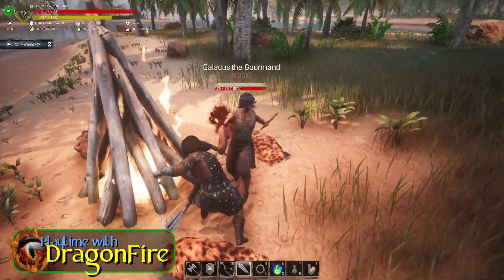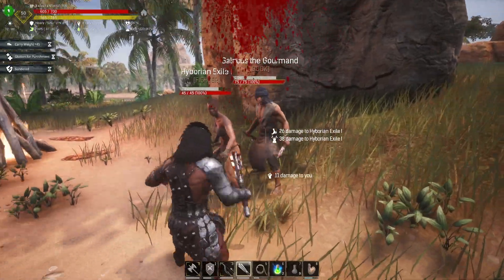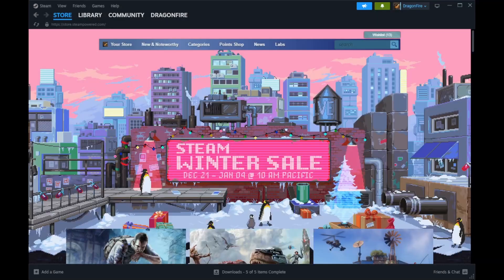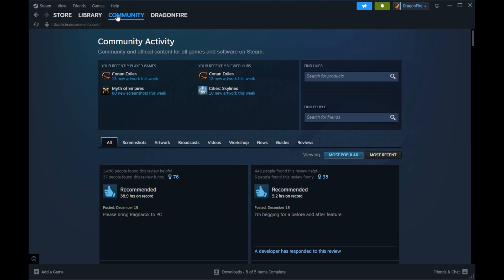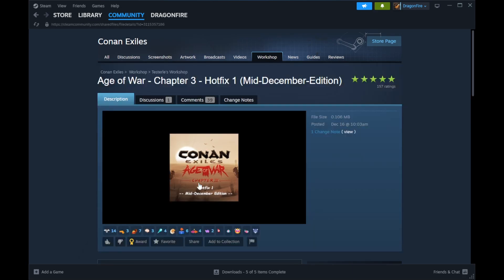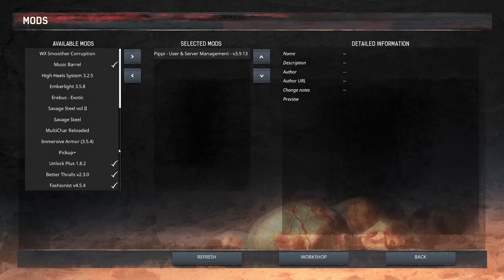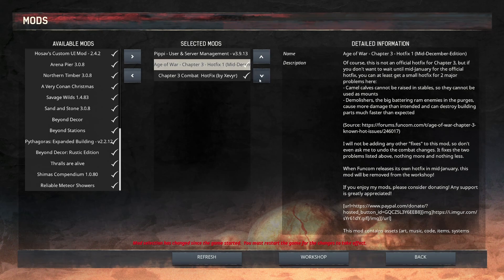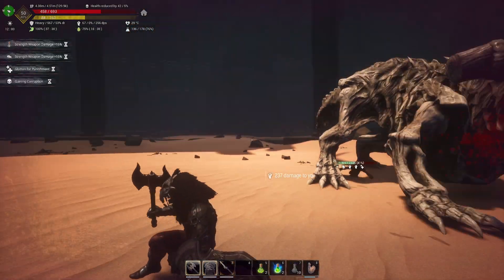Customize and change the game with Mods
Everything from small fixes to game changing content, Mods can do it. But, how to get started. Let me show you how to find and install mods from the Steam community.

If you are not using Steam, please ask questions in my discord community. I would be happy to help you.

➤Please consider supporting my channel and community.

Thank you for allowing me to share my playtime with you. - DragonFire

System Details:
Case:
 * Thermaltake AH T600 Snow Full Tower Chassis
Monitors:
 * 2x MSI Optix MAG241C 27"
 * 1 MSI Optix MAG321CQR 32"
Keyboard & Mouse:
 * Corsair RGB Gaming Keyboard
 * Corsair Nightsword Mouse
Microphone & Headset:
 * RodeCaster PODMic
 * RodeCaster NTH-100
 * RodeCaster Duo
Storage:
 * Samsung 980 Pro M.2 2280 1TB
 * Samsung 980 Pro M.2 2280 2 TB
 * Samsung 870 EVO Sata 2.5" 2 TB
Processor, PSU & GPU:
 * AMD Ryzen 9 5900X 12 Core, 24 Thread 4.8GHz PCIe 4.0 Processor
 * EVGA 1000 GT PSU
 * EVGA GeForce RTX 3080 FTW3 Ultra 12GB GPU
Motherboard, RAM & Cooling System:
 * ASUS ROG Strix B550-F Gaming Motherboard
 * 2x Corsair Vengeance RGB RS 64GB = Total 128GB Memory
 * Lian Li Galahad AIO 360 with 3 UNI SLI120 RBG Fans
 * 4x Lian Li UNI SLI120 RGP Fans for the Case